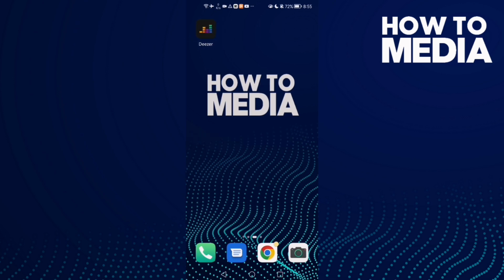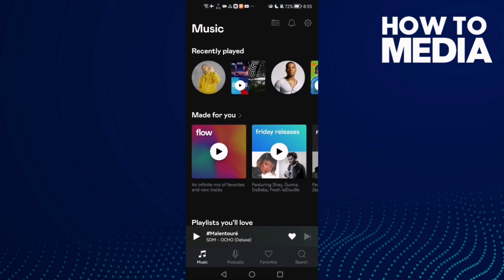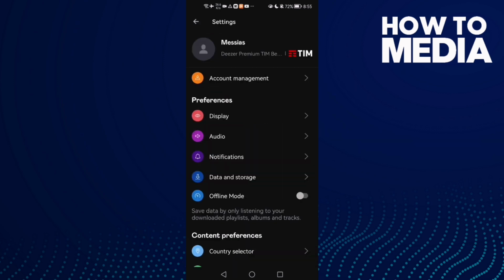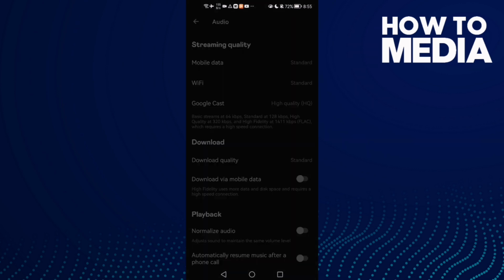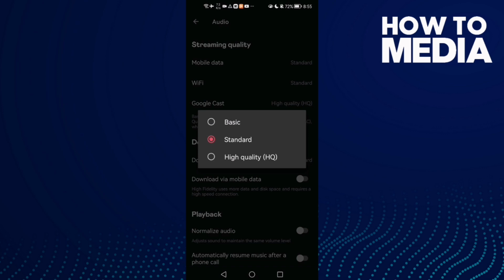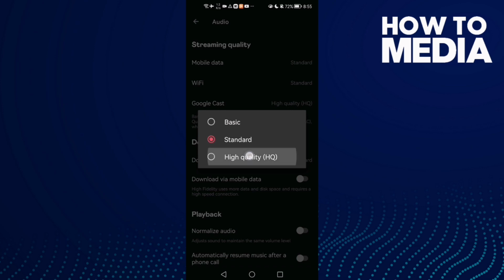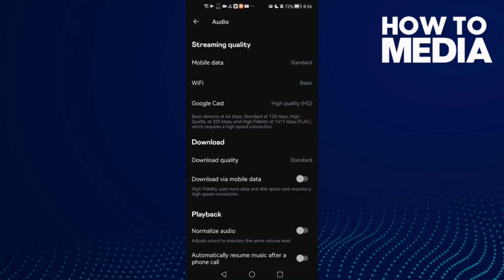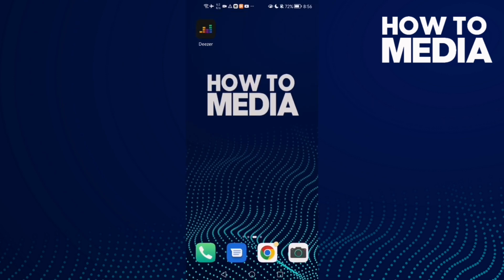How to Find Wifi Streaming Quality Settings on Deezer Mobile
in this video we discuss :